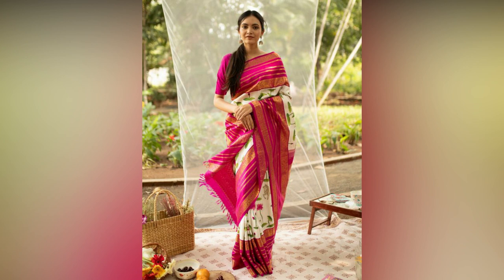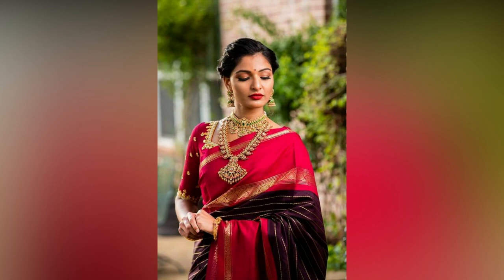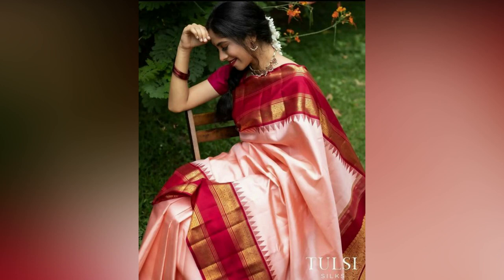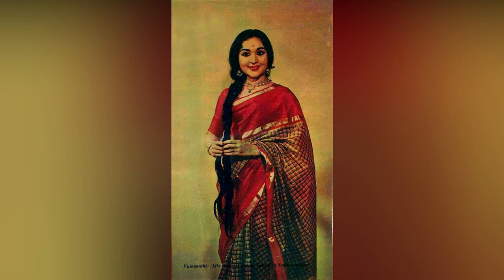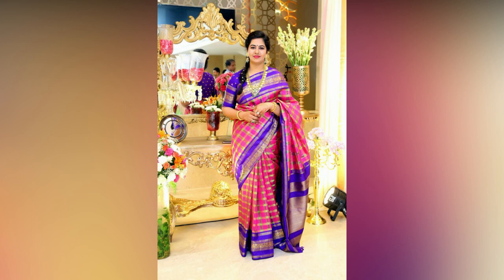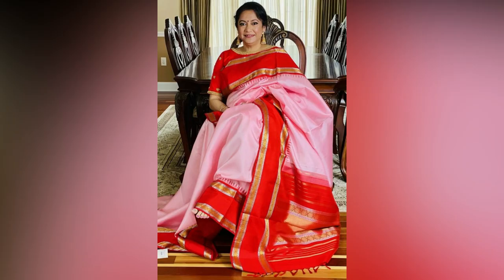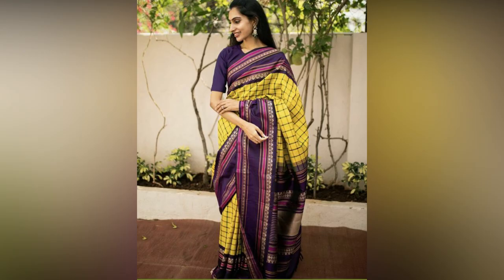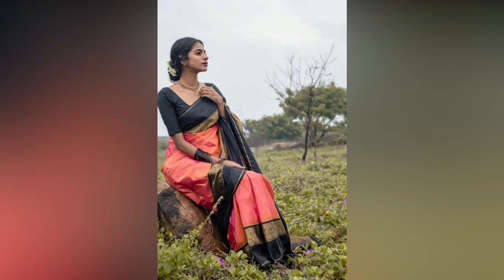Gap Boarder Saree Styling Ideas 2024|Best Gap Boarder Saree Makeup Look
contrast blouse designs for silk sarees Gap Boarder Saree silk saree
Gap Boarder Saree silk saree with Gap Boarder Saree blouse
Gap Boarder Saree silk saree with Gap Boarder Saree blouseGap Boarder Saree saree
Gap Boarder Saree saree for haldi ceremony
Gap Boarder Saree saree makeup
Gap Boarder Saree saree matching blouse
Gap Boarder Saree saree Gap Boarder Saree blouse designs